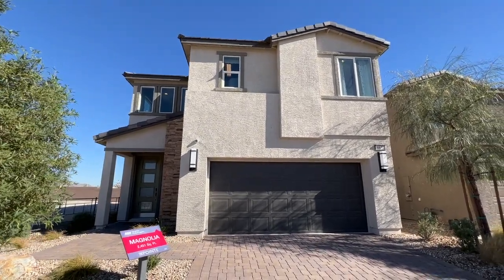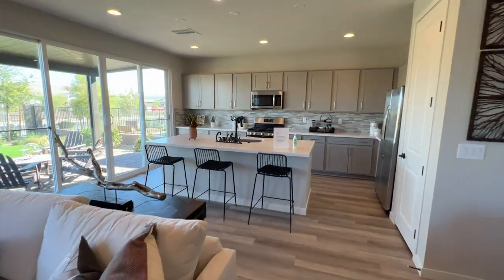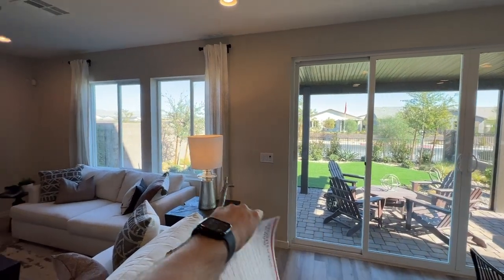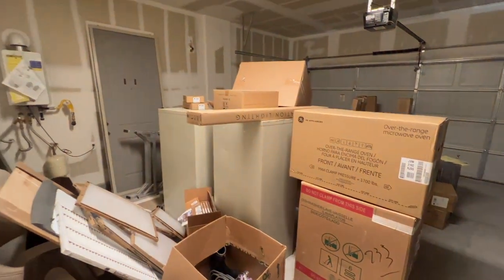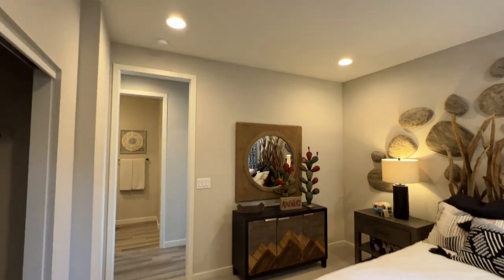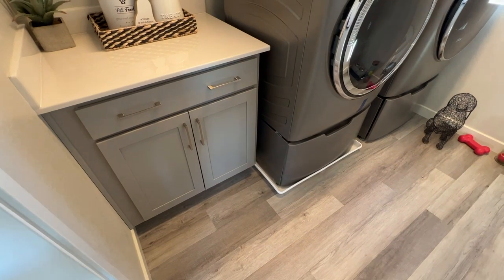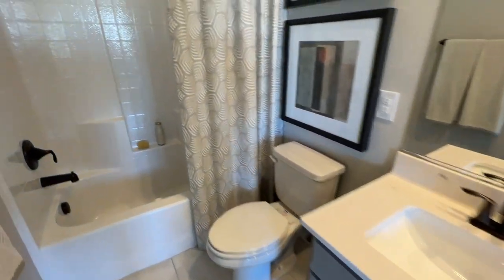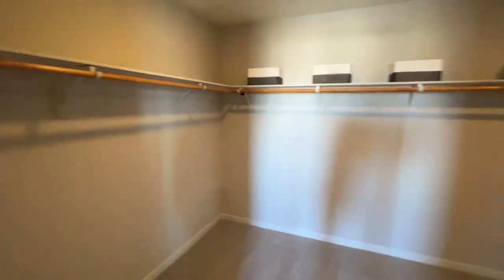New Homes in Summerlin @ Castellana - Magnolia Model New Home Tour - Taylor Morrison 2,451sf $564K+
2,451 Sq.Ft., 3 - 5 Bed, 2 - 3.5 Bath, 2 Car Garage | $564K+
Castellana by Taylor Morrison offers two-story homes located in the beautiful master planned community of Summerlin in Las Vegas.
**The Magnolia home design is built for growth! This 3 - 5 bedroom home includes a study/bedroom on the first floor, 3 additional bedrooms on the 2nd including the owner's suite, plus a loft that can convert to a 5th bedroom. Some highlights of this home is the grand entry, large kitchen island, impressive size of secondary bedrooms, tub and shower included in the owner's bath, plus outdoor living!